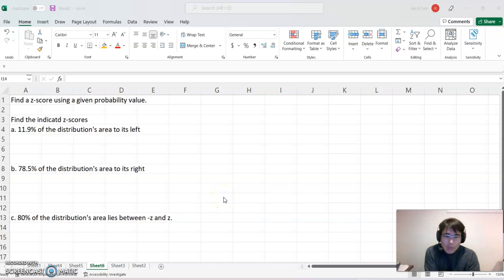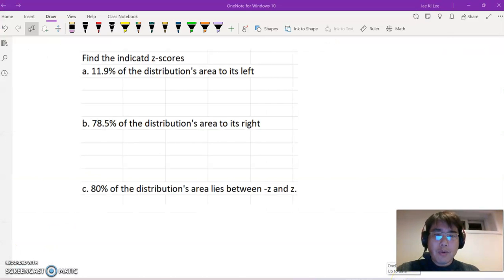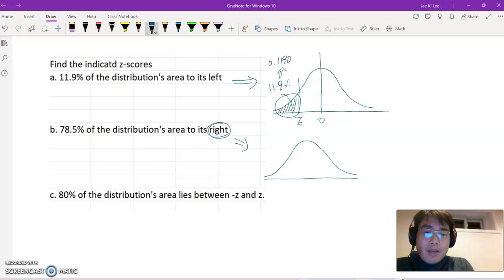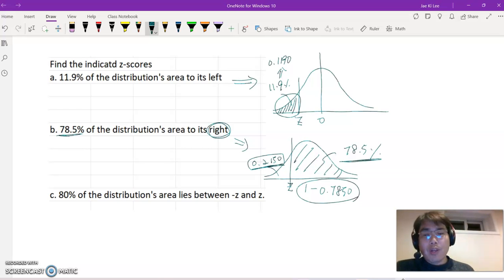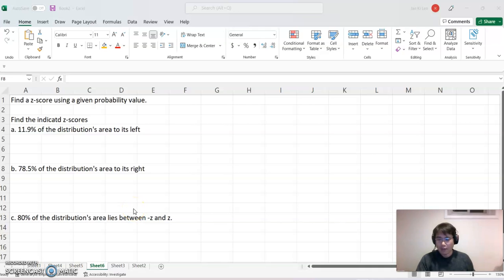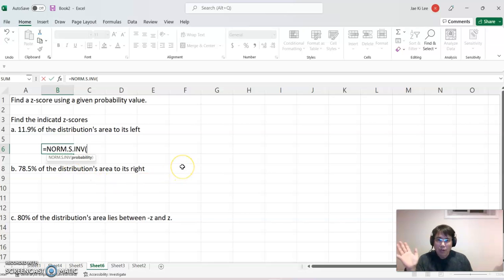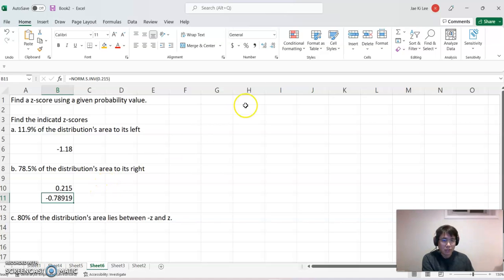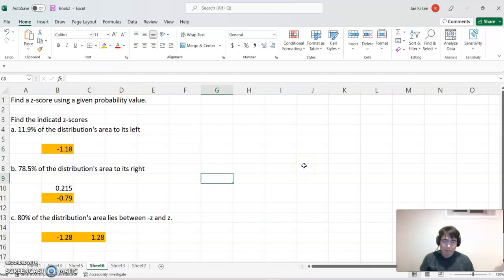Excel 6.3 Find a z score using a given probability value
This video demonstrates finding a z-score using a given probability value on an excel spreadsheet